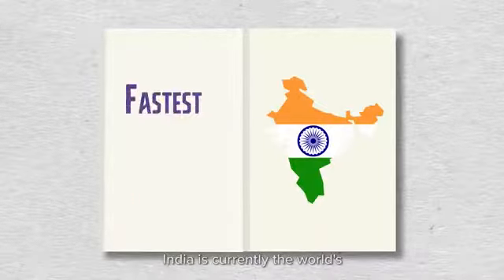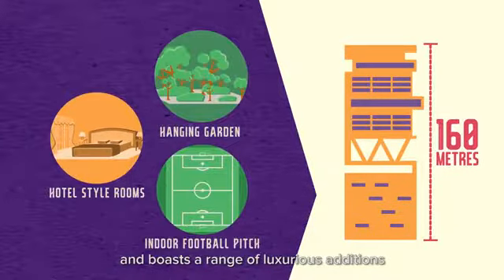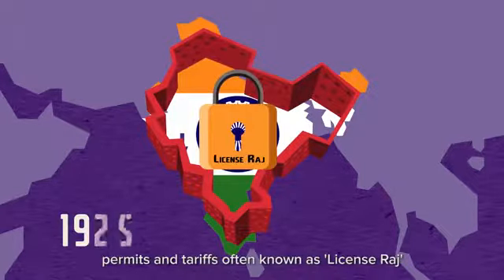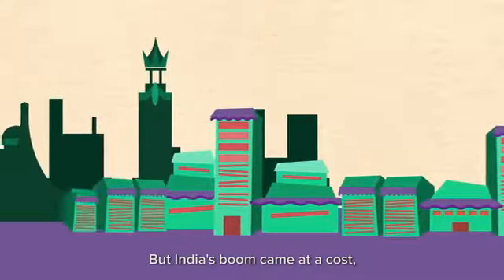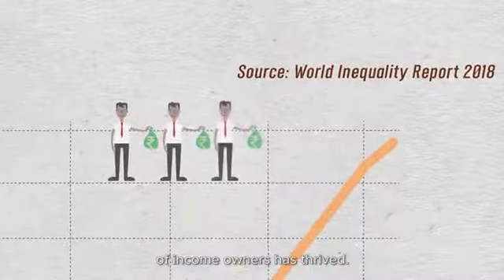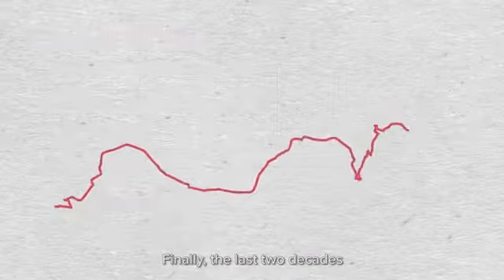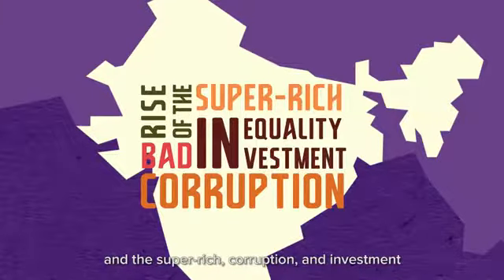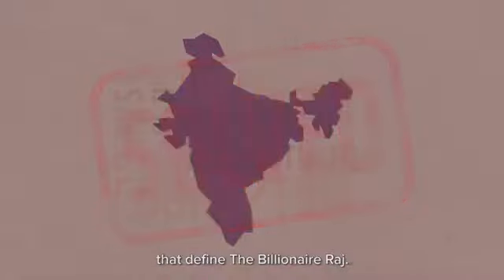India, fastest growing economy, the challenge and the solution for sustainable India